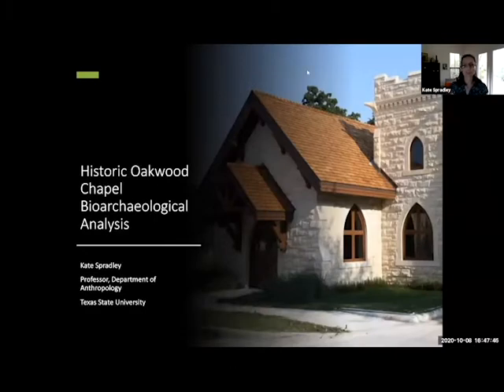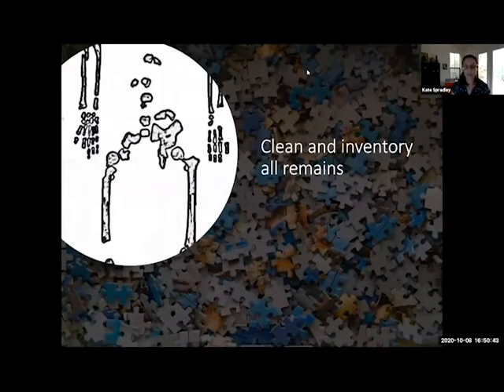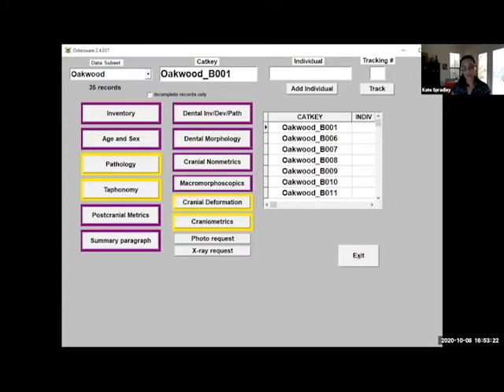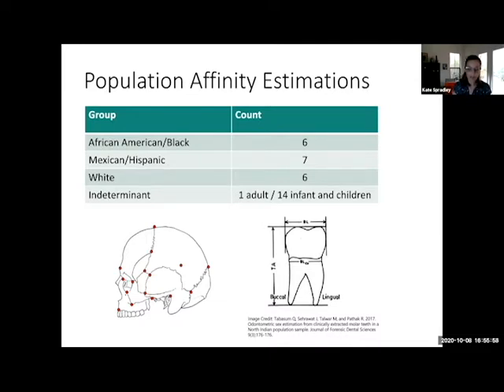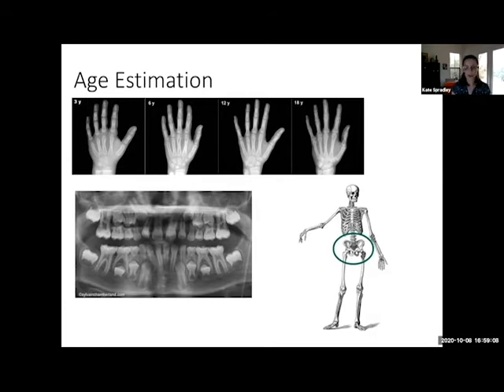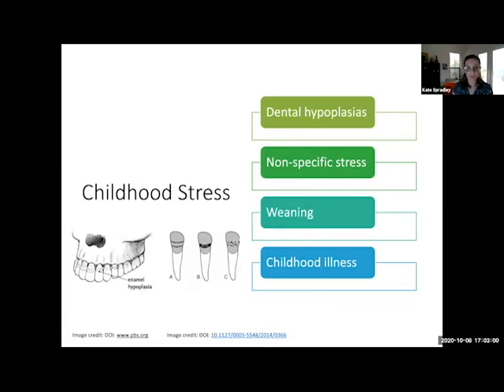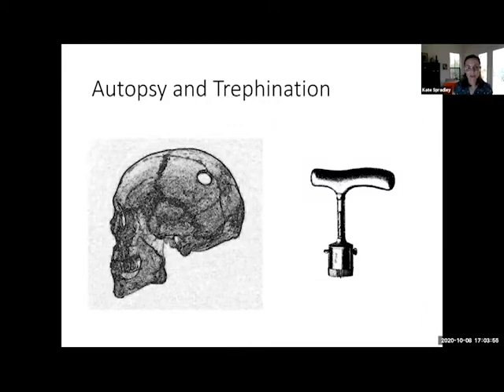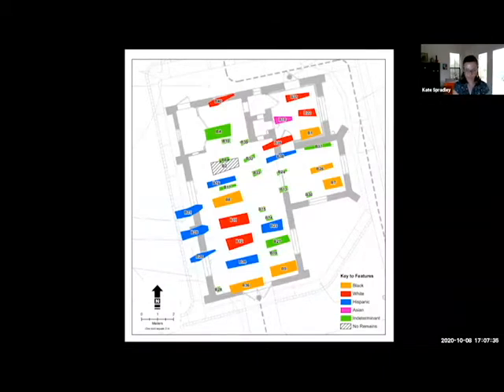All Together Here, Session 2: Understanding the Oakwood Cemetery Archaeology Findings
All Together Here:
A Community Symposium for Discovery and Remembrance
In 2016, during the rehabilitation of the Oakwood Cemetery Chapel, archaeologists monitoring construction discovered the remains of men, women and children beneath the footprint of the Chapel. Construction was halted and thus began the journey of confronting injustice and gaining insights into the lives of the people who were discovered. This two-day symposium continues the public conversation with help from 40 nationally renowned archaeologists, anthropologists, historians, community activists and City staff in a free online forum.
Parks and Recreation Department, City of Austin
OakwoodSymposium.org

Session 2: Understanding the Oakwood Cemetery Archaeology Findings
Hear from the team that oversaw the Oakwood Cemetery archeological investigation from the early stages of permitting and monitoring through the exhumation process and final report. Panelists, including experts in the field of archaeology and bio-archaeology, will discuss what the analysis of artifacts and skeletal remains can tell us about the people who were discovered. The report,"Archeological Monitoring and Exhumations City of Austin's Oakwood Cemetery Chapel Restoration Project," was released in May, 2020, and developed by Hicks & Company and the Forensic Anthropology Center at Texas State University.

Keynote: Dr. Kate Spradley - Professor, Department of Anthropology, Texas State University

Panel Discussion:
Moderator: Dr. Maria Franklin
Panelists: Dr. Kate Spradley, Brittany McClain, Brandon Young, Bradford Jones